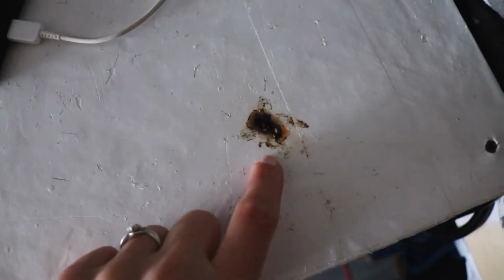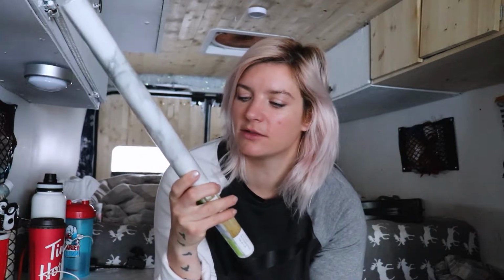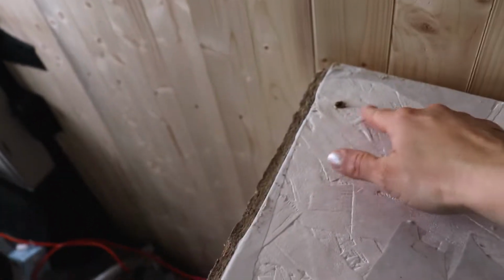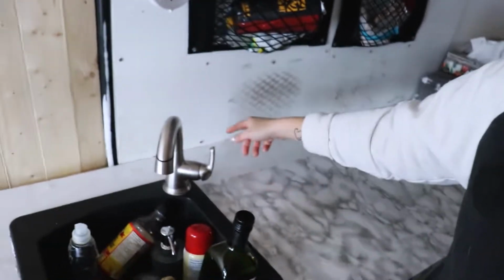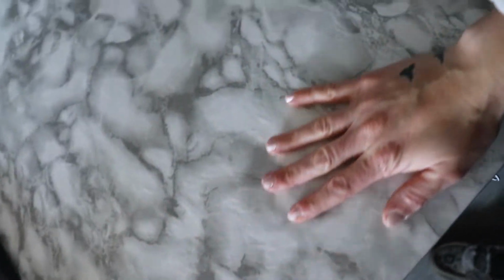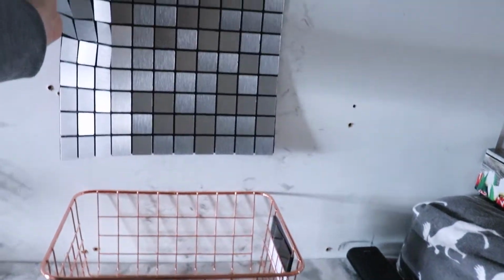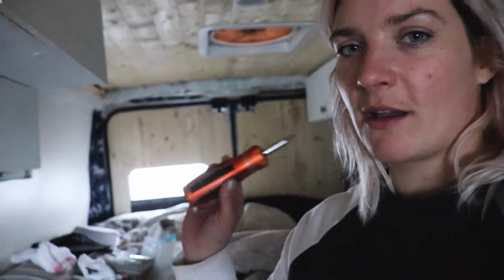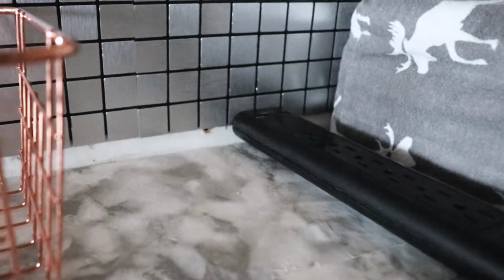FIXING OUR KITCHEN COUNTER | Ram Promaster Conversion | Van life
Our kitchen counter was in a pretty bad shape. Well, actually just the surface part. While I was trying to fix that, I stumbled upon new problems. It turned out to be a fun day of renovation and I love the end result.